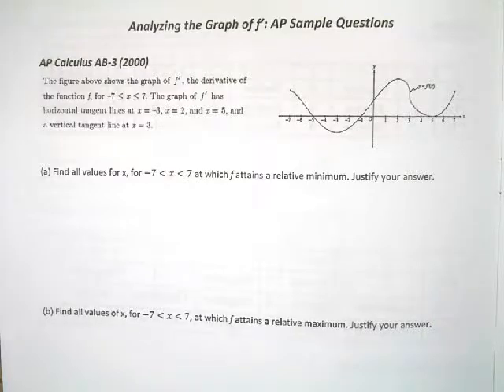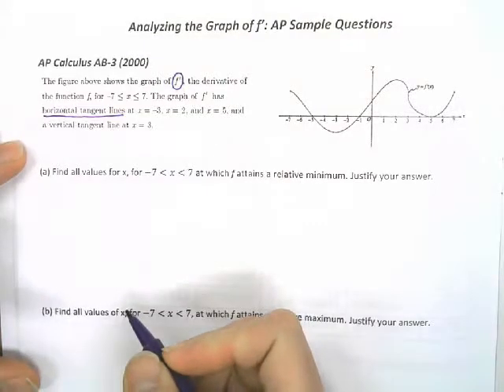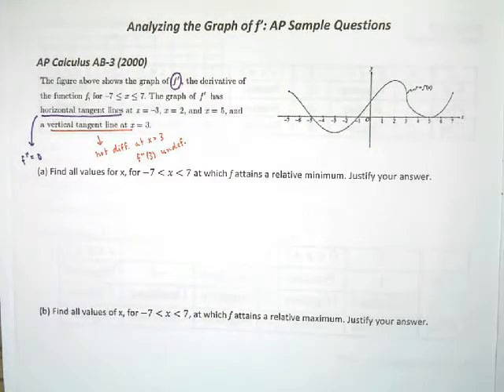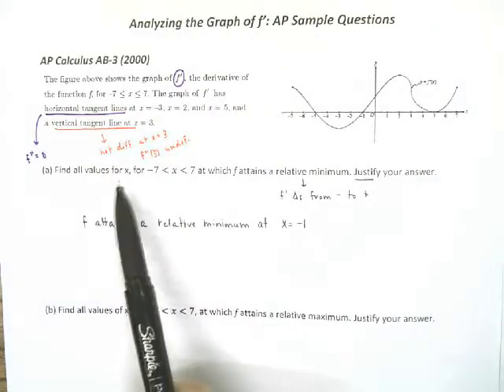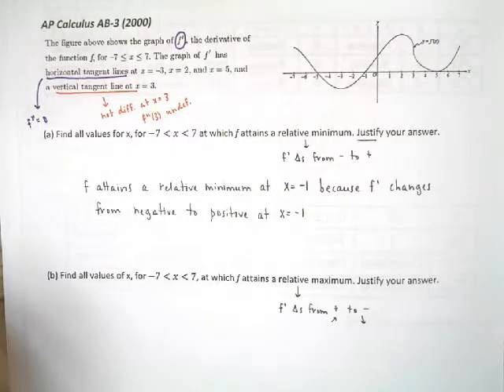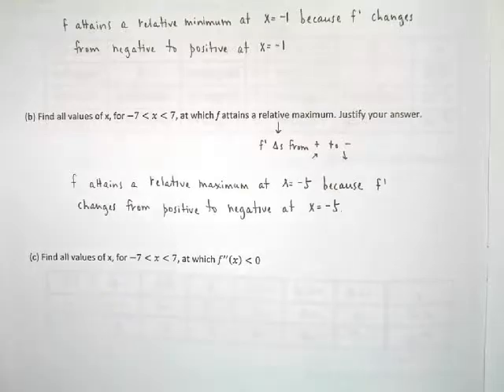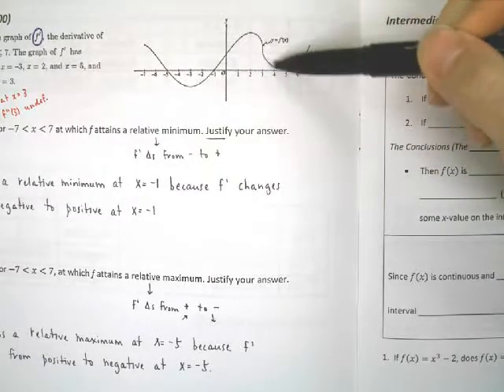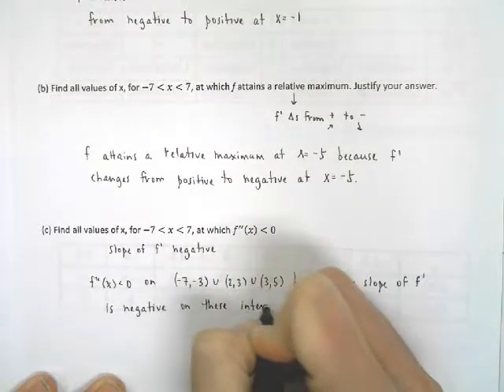Using f'(x) AP Sample Questions